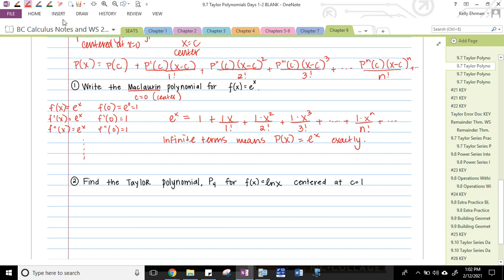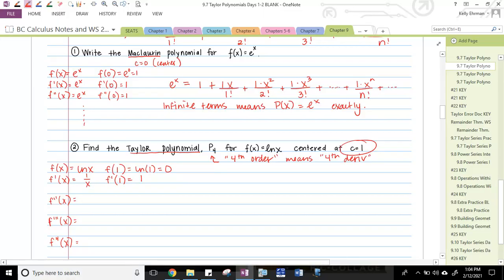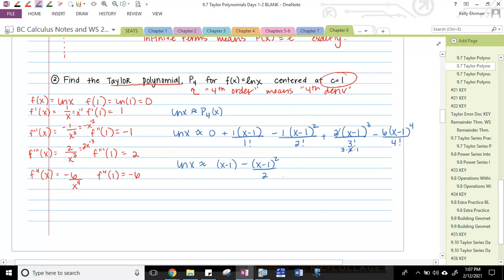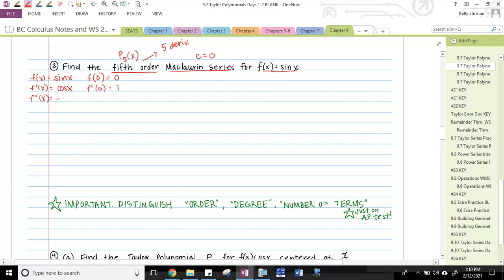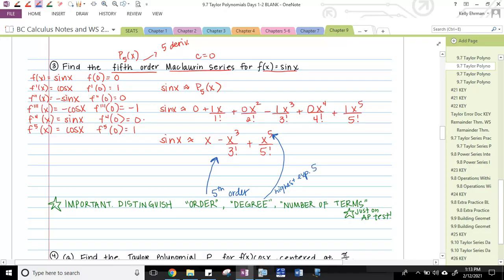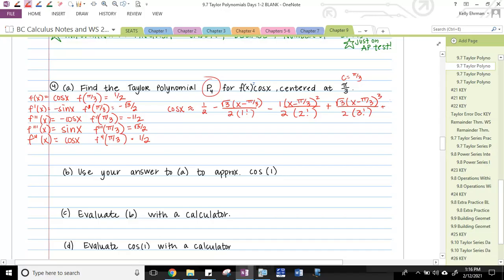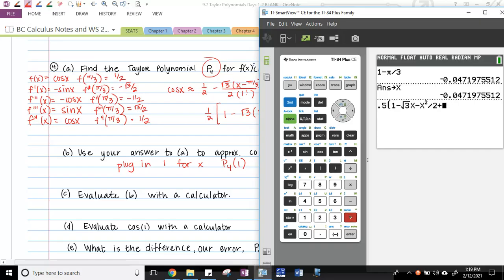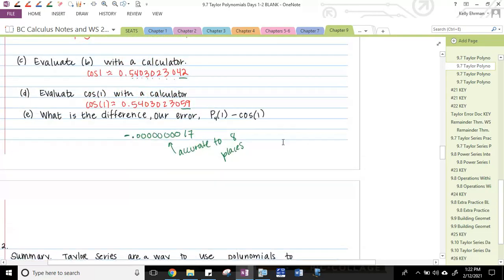9.7 Taylor Polynomials Day 2